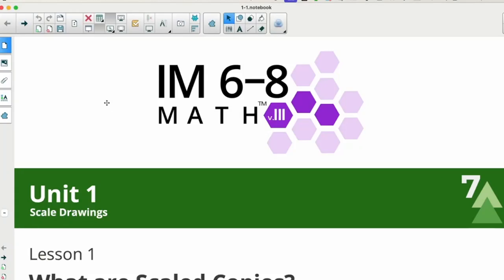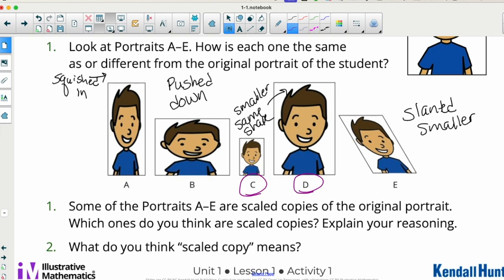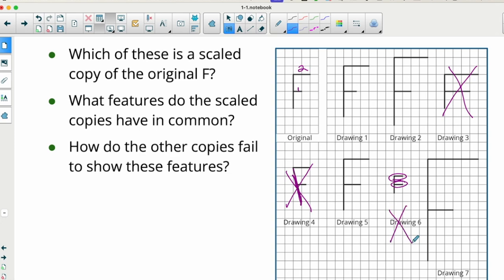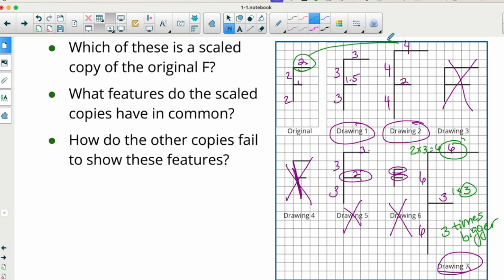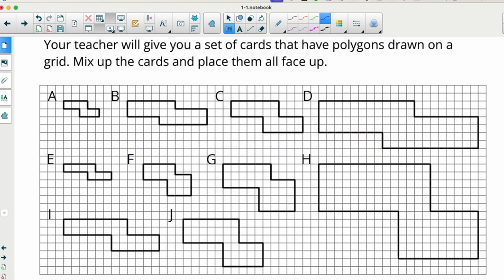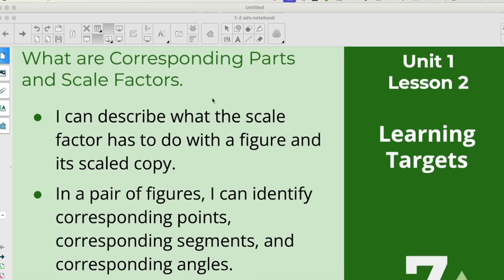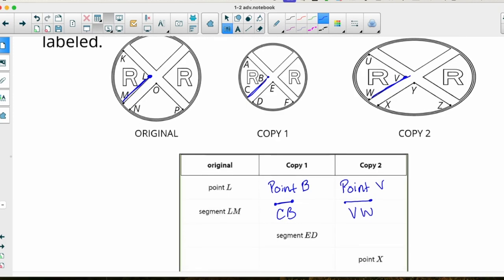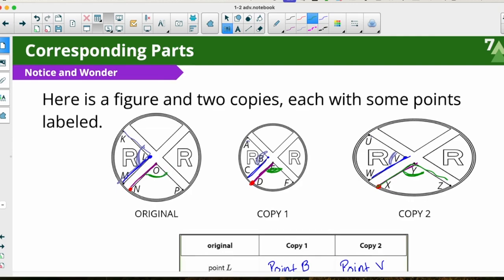U1 Lesson 1 Advanced 2526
Based on Illustrative Mathematics Grade 7  1-1 and part of 1-2